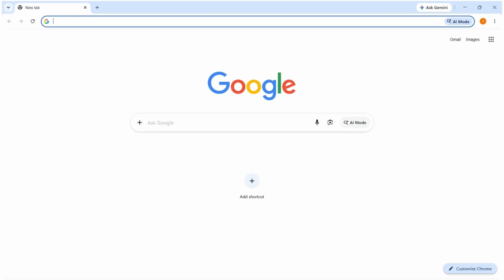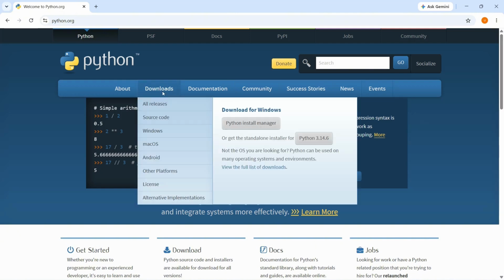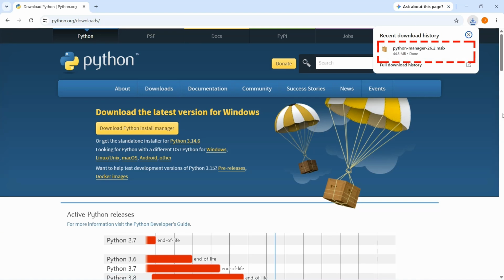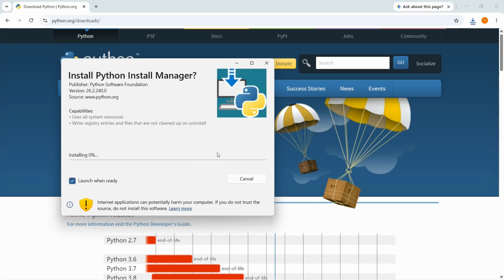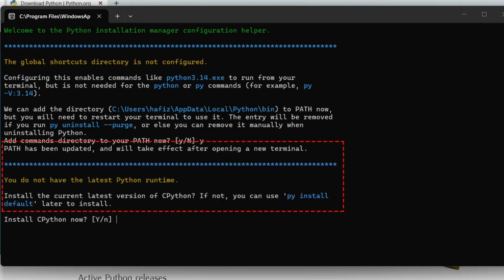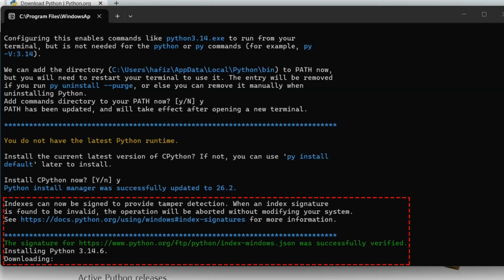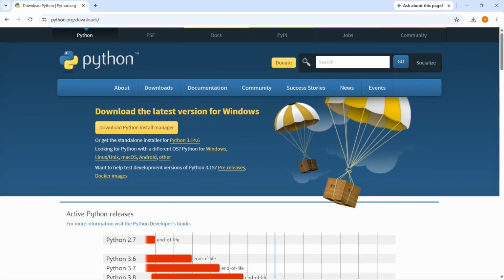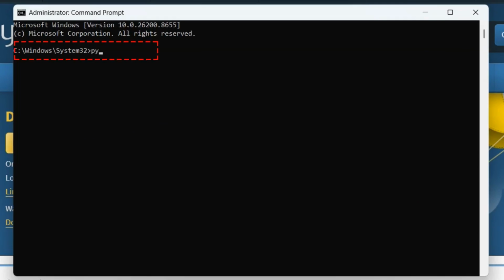Install Python on Windows | Beginner-Friendly Tutorial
Learn how to install Python on Windows with this simple step-by-step tutorial designed for beginners. In this video, you'll download Python from the official website, install the latest version, configure your environment, and verify the installation using the command line. If you're just starting your Python programming journey, this guide will help you get everything set up correctly in just a few minutes.